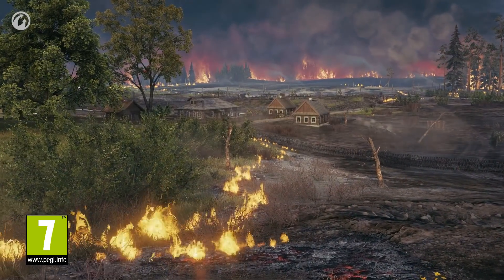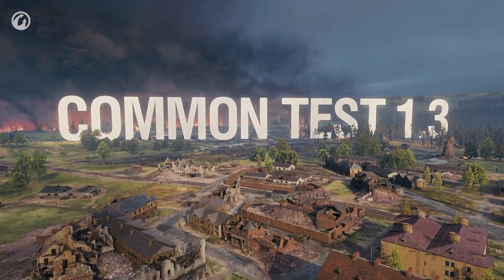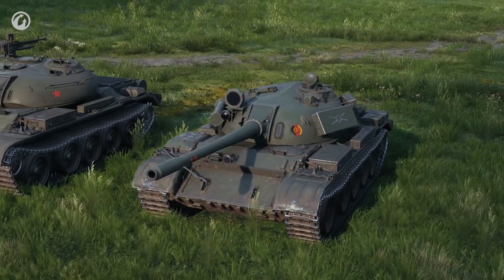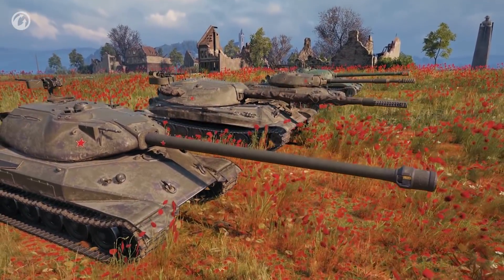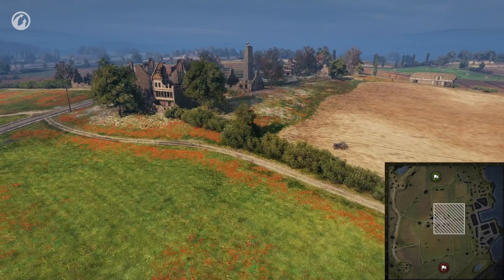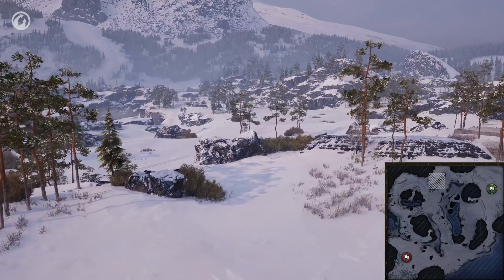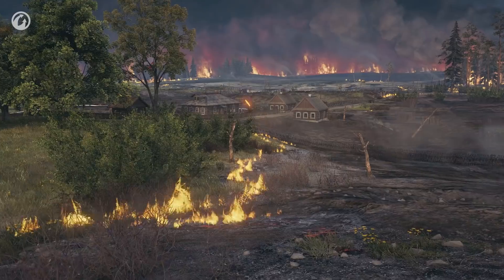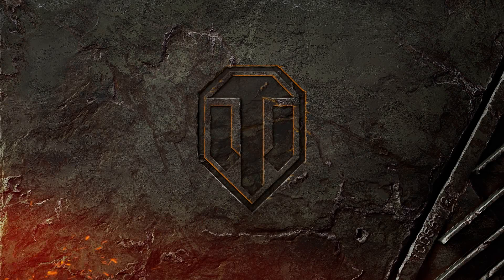Common Test Review: Update 1.3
The Common Test of Update 1.3 is coming to World of Tanks. It brings:
- New ways of customizing your vehicles.
- Revised conditions of the Excalibur operation.
- Improved technical characteristics of the T 55A and Object 260 (these are tanks awarded in the first campaign).
- Balance improvements on different maps, and a new map for the Grand Battles mode.

More details on our portal!